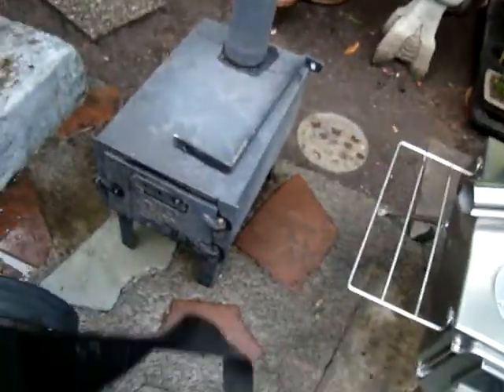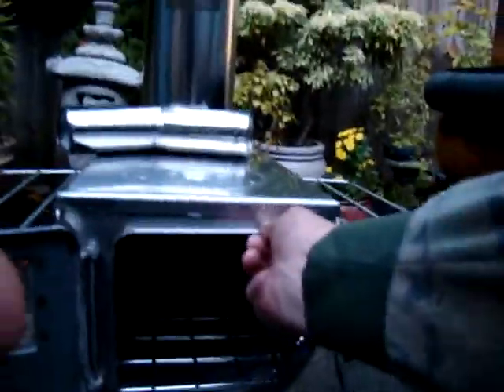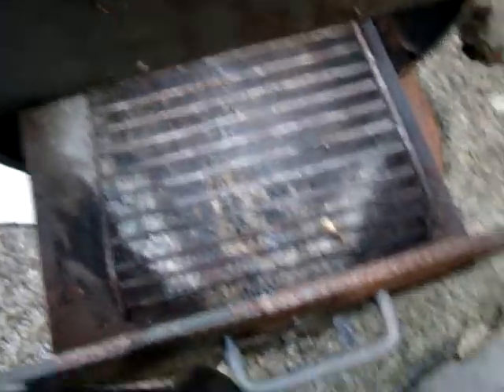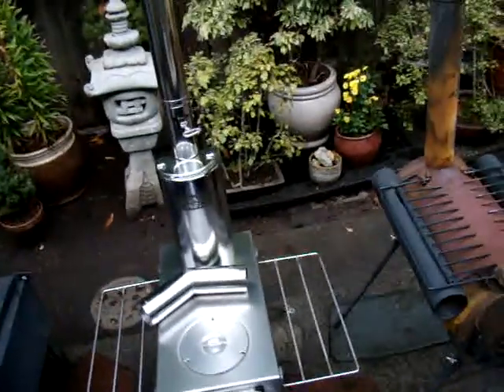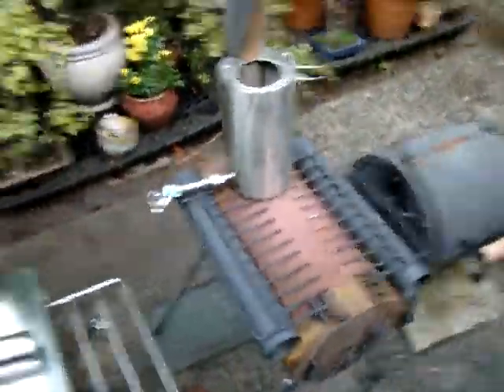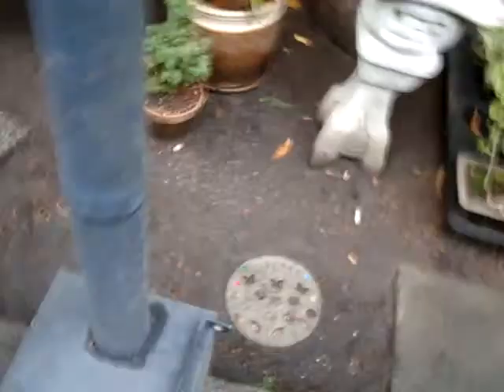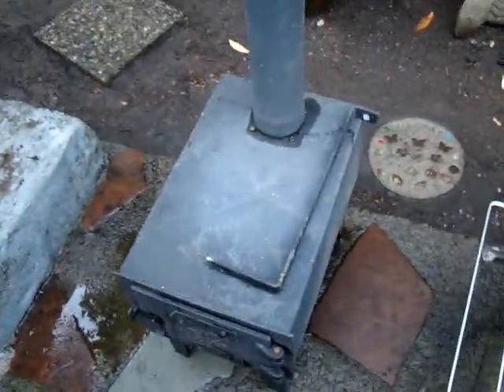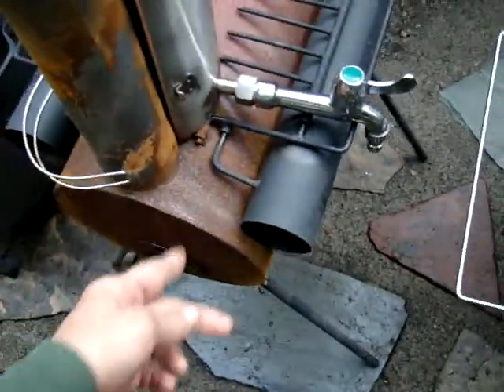Part 1 Honest Revue HQ Issue TMS Military Winnerwell Stovetec Portable Prepper Wood Stove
PART 1 Honest Revue Comparison  HQ Issue TMS Military Stove Winnerwell and Stovetec  Survival Prepper Wood stoves